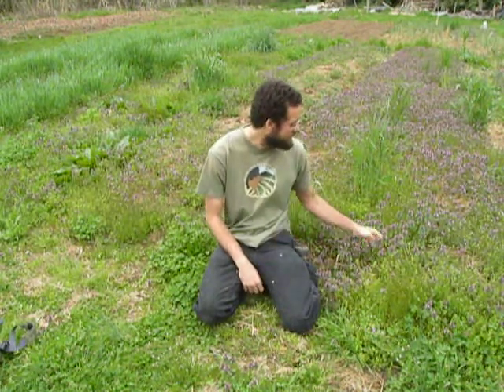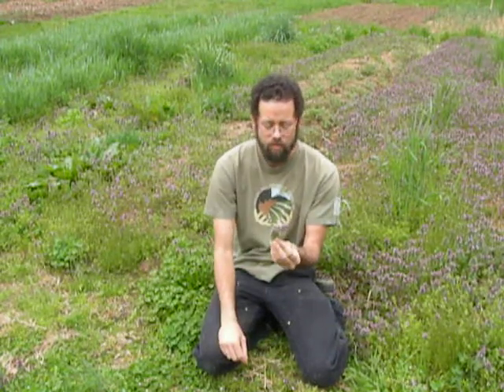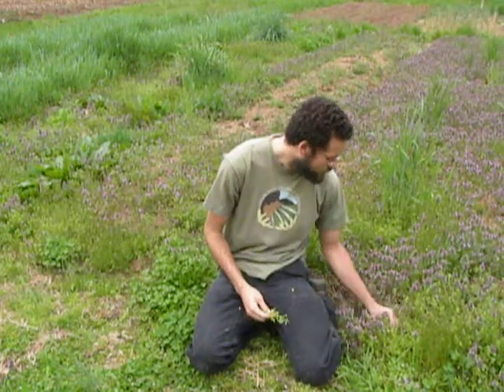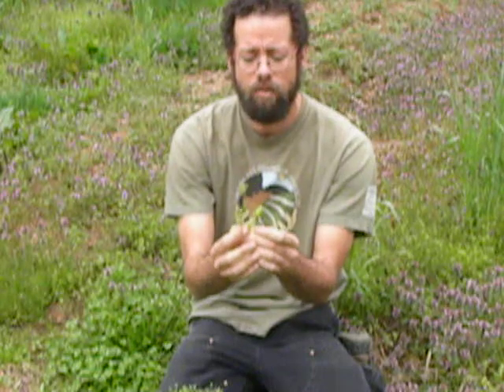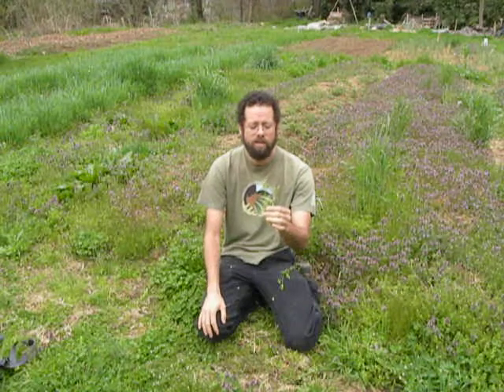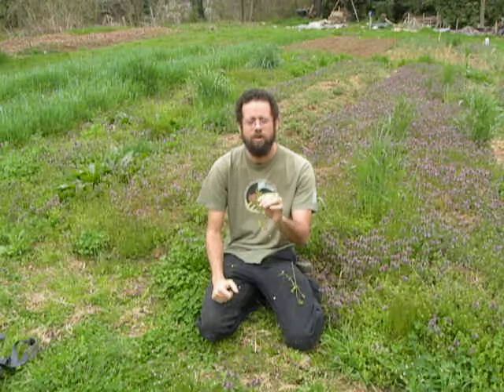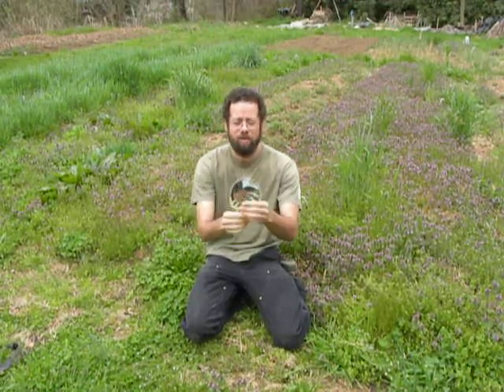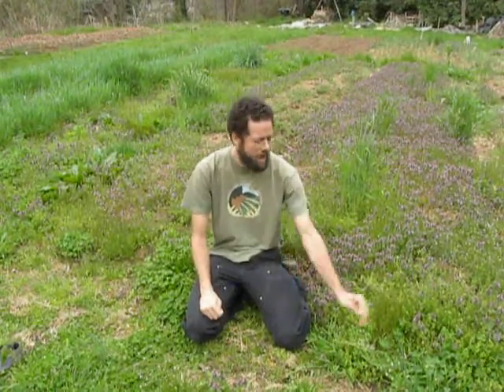Marc Williams, Ethnobotanist on wild edibles (Deadnettle, Onion, Henbit, Chickweed)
Video taken at Pearson Gardens in Montford, Asheville NC

Marc Williams, Ethnobotanist, preview video of wild plants (Deadnettle, Onion, Henbit, Chickweed)  for upcoming Sun. Apr 25, 1-6pm- Forage and Feast workshop

This will be a two part class. The first part will include a plant walk and harvest of selected plants that may be used for food, medicine, or both. The second part will focus on the preparation of a meal from the plants that were harvested. This class will provide a holistic understanding of what it takes to bring sustenance from field to fork. Special attention will be given to how understanding patterns within the plant world can allow one to demystify the green wall and begin to have confidence in the usefulness and abundance of plant resources all around us. $30-50 Sliding Scale

Marc Williams is an ethnobotanist. He has studied plants intensively while learning to use them for food, medicine, and beauty. His training includes a bachelor's degree in Environmental Studies concentrating in Sustainable Agriculture from Warren Wilson College, over a decade working at a multitude of restaurants, various farms, and travels throughout 22 countries in North/Central America and Europe. Marc has taught hundreds of people about the marvelous world of plants and their respective uses. In May he will receive a masters degree in Appalachian Studies concentrating in Sustainable Development with a minor in Geography and Planning from Appalachian State University.